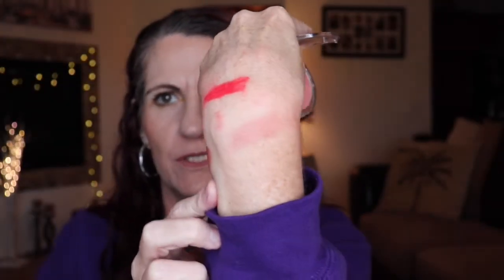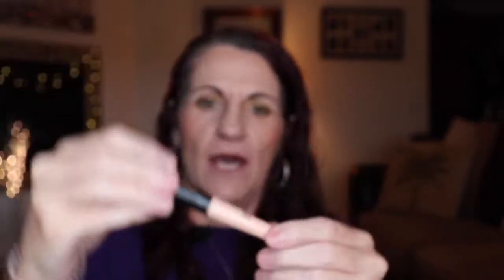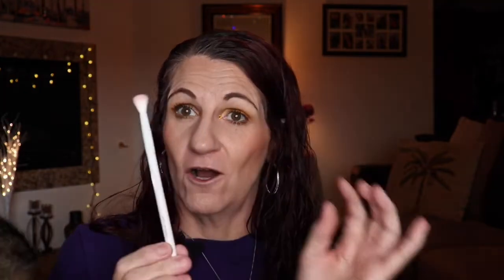5 Makeup Products & 5 Makeup Tools $5 & Under!!!💄💄💄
Hi Beauties! Today, we are going inexpensive! I’m sharing makeup & tools, all $5 & under!

On my eyes:
ColourPop Uh Huh Honey + Fenty Beauty Highlighter in Trophy Wife
On my lips:
Ofra Liquid Lipstick In Sanibel

Want to write to me or send me something? Please send it here: